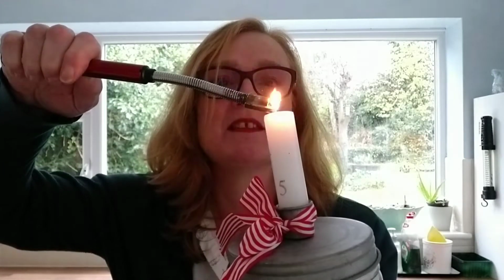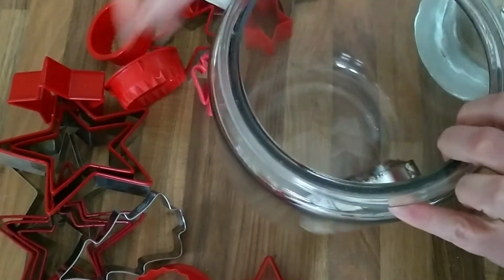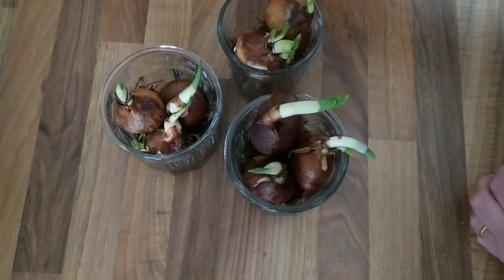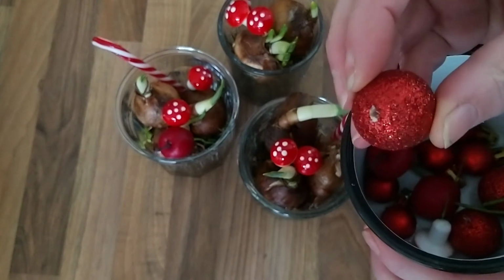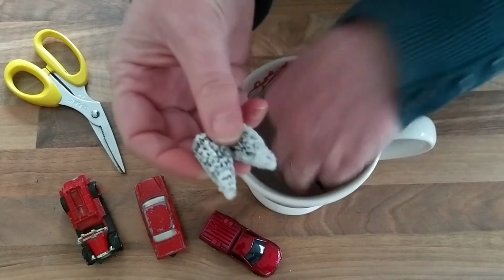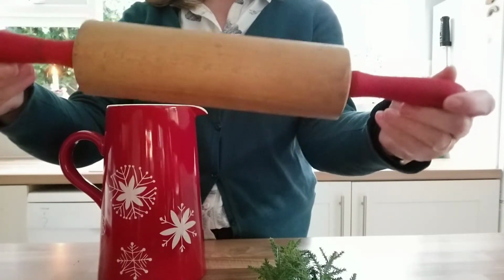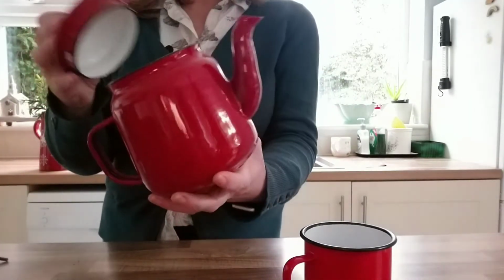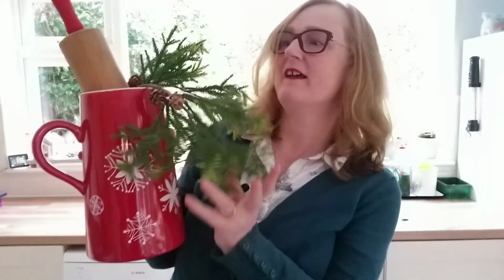5 easy festive DIYs for your kitchen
5 easy festive DIYs for your kitchen.

Rechargeable candle lighter